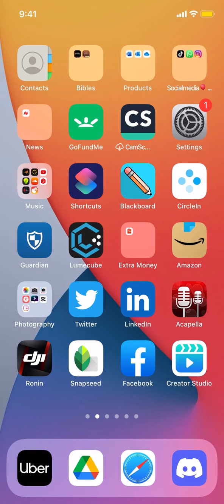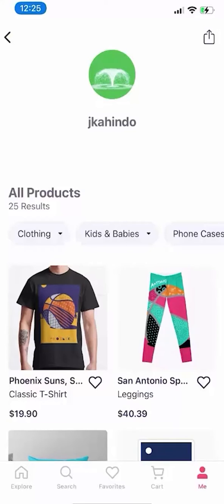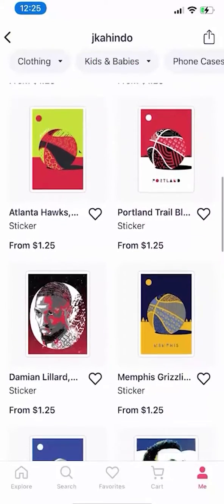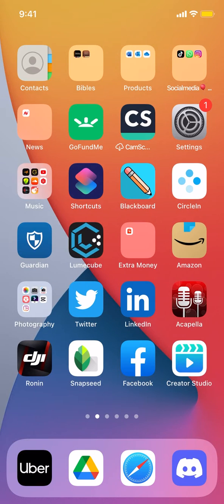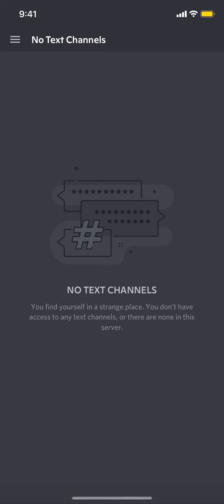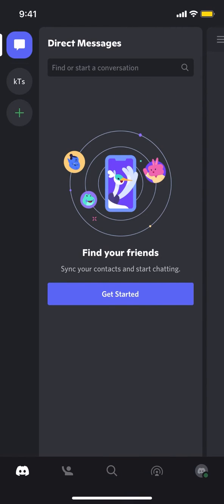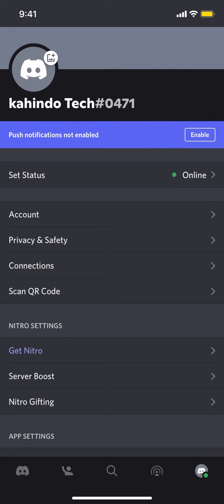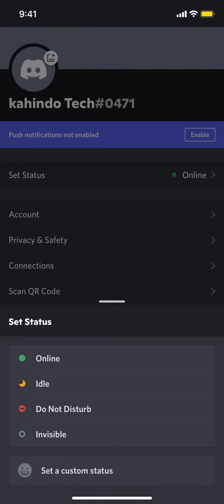How To Hide Online Status On Discord App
This video shows How To Hide Online Status On Discord App.